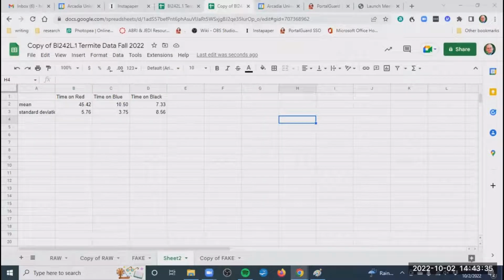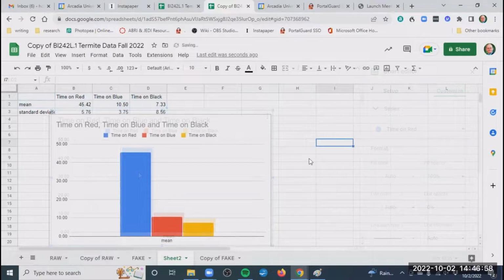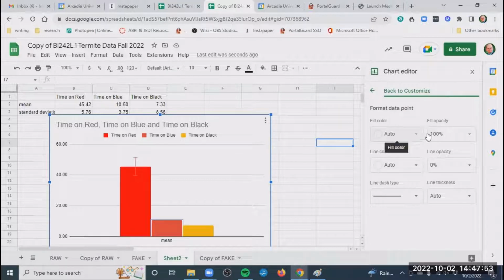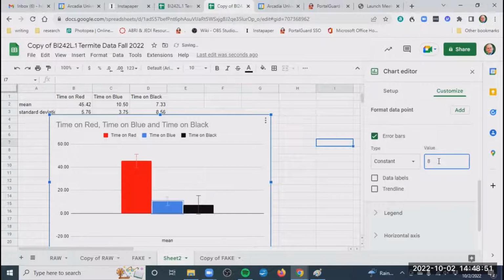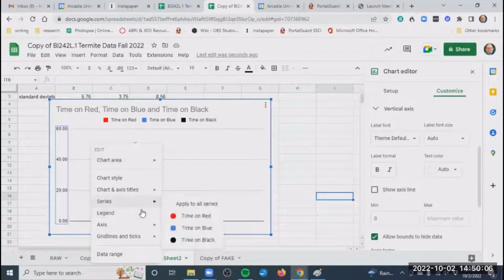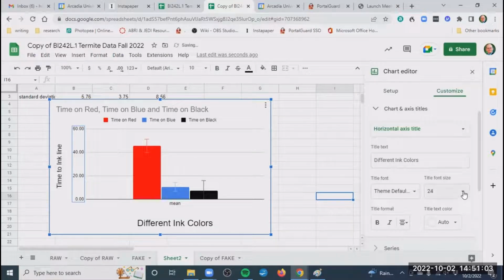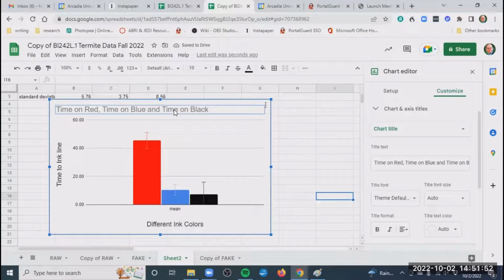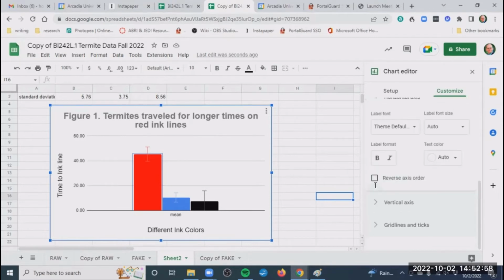Creating graphs with error bars in Google Sheets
This is a quick demonstration on how to create and customize graphs within Google Sheets. This includes instructions on how to add individual error bars  for each condition based on the calculated standard deviation.